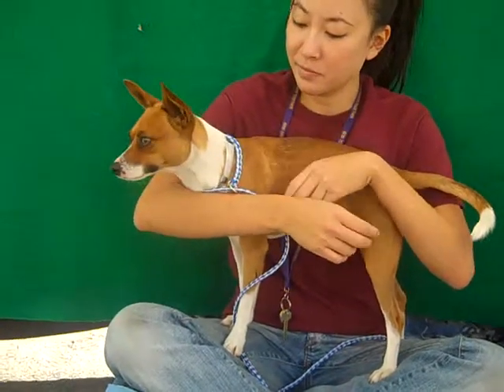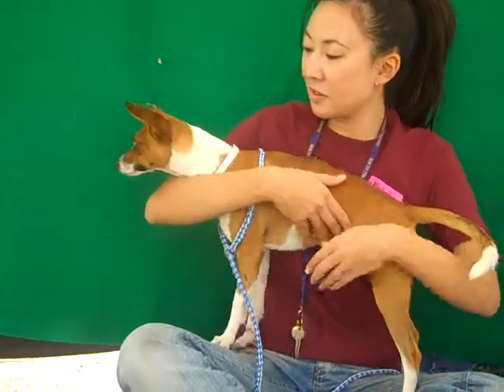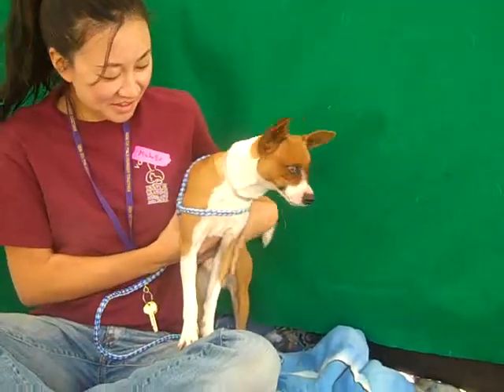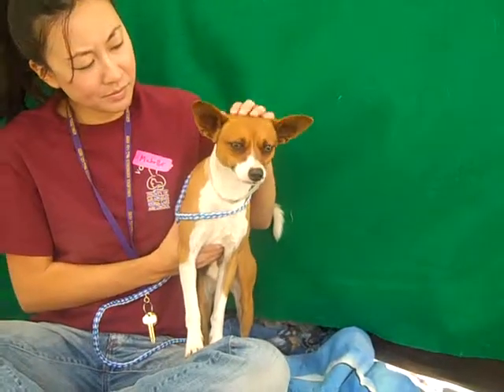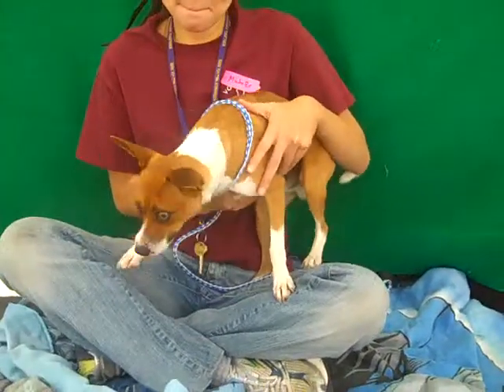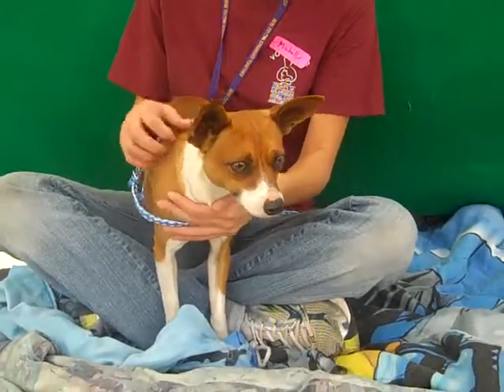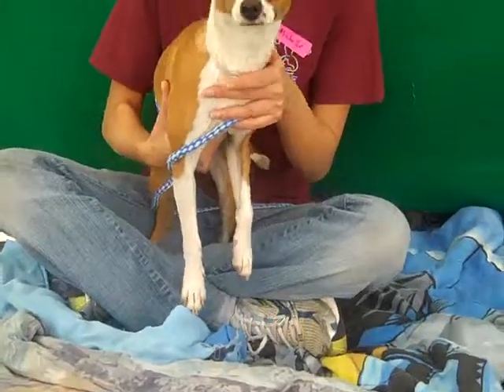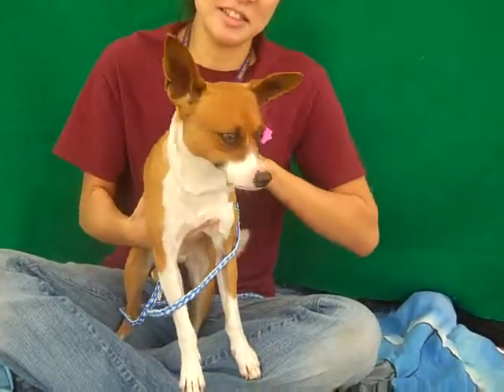Cecil A4654594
ecil is a dapper one year and six month old white and brown male Basenji mix who came to the Baldwin Park Animal Care Center as a stray from La Puente on November 19th. Weighing approximately fifteen pounds, Cecil walks deftly on leash, gets along with the other dogs at the shelter, and shows signs of being housebroken. He is friendly, curious, and intelligent; we think that he will be a star pupil when it comes to learning commands and even tricks! Cecil will make a great indoor pet and walking partner for any individual or family living in any situation.